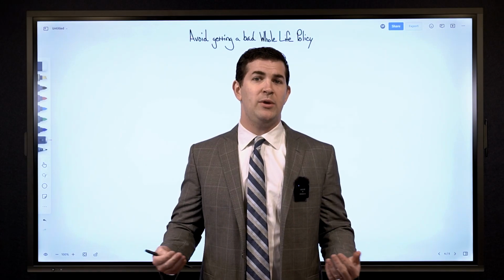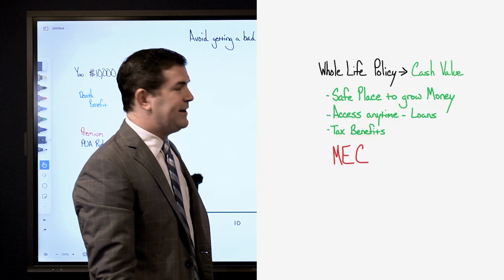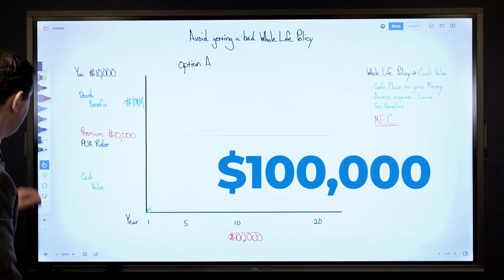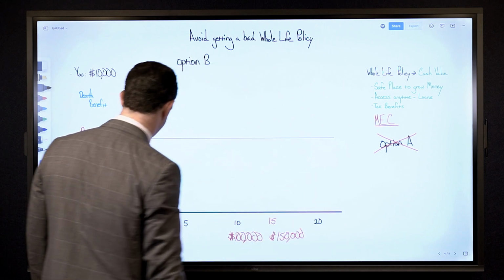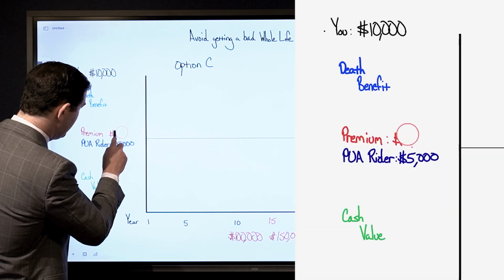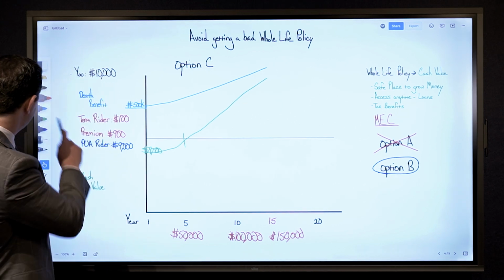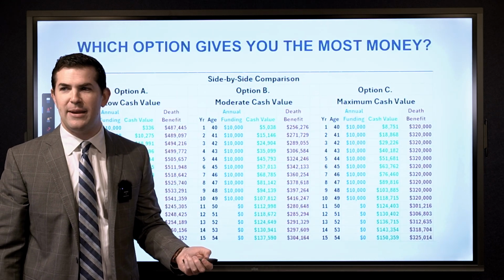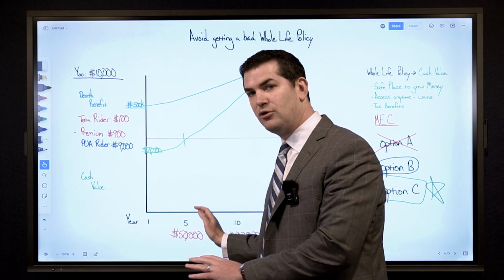Avoid Getting a BAD Whole Life Insurance Policy!